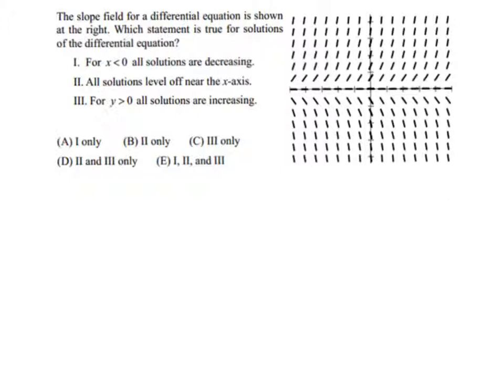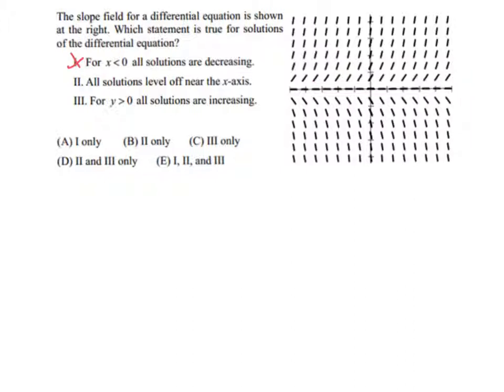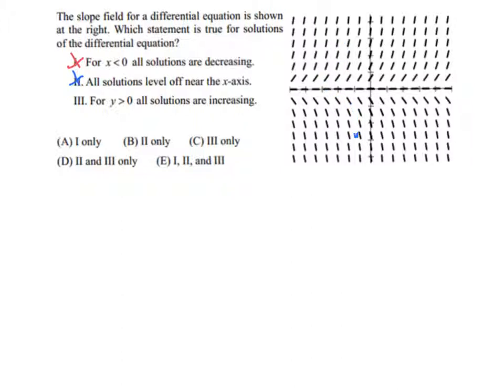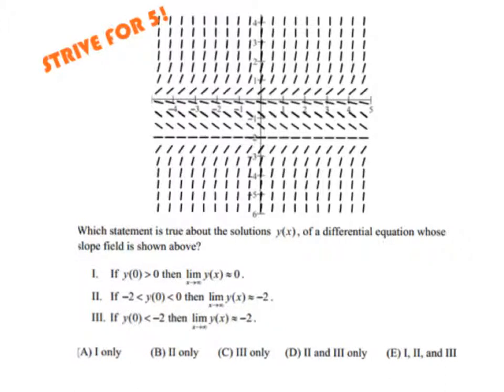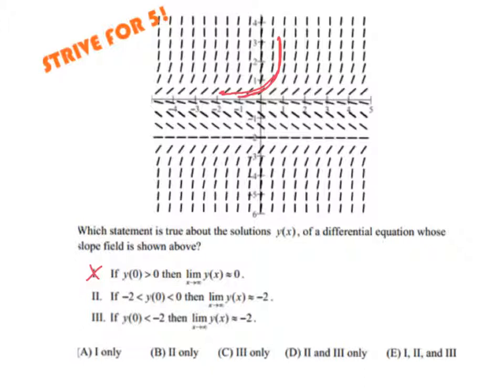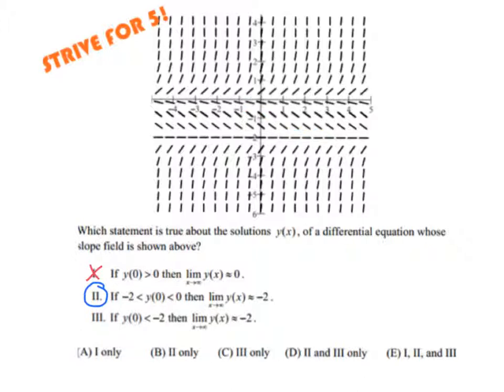BC Slope Field MC Review